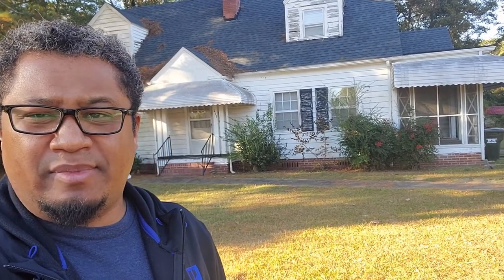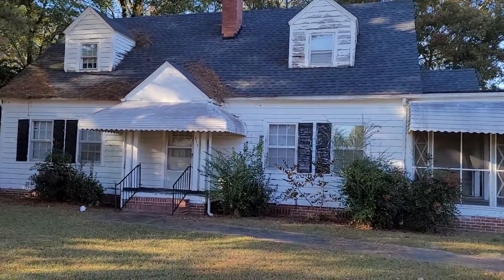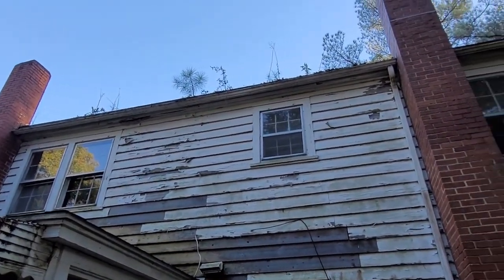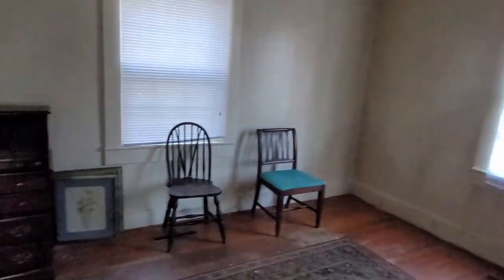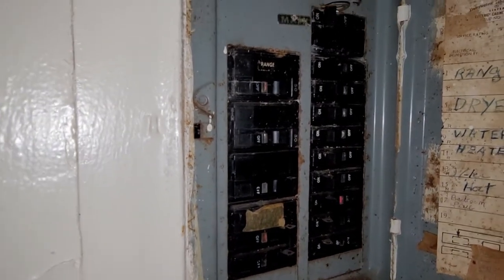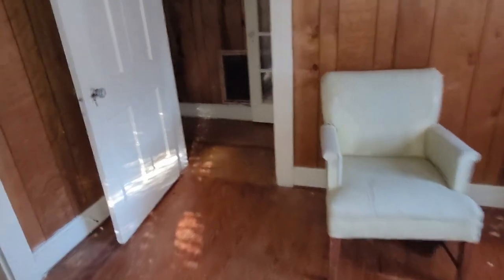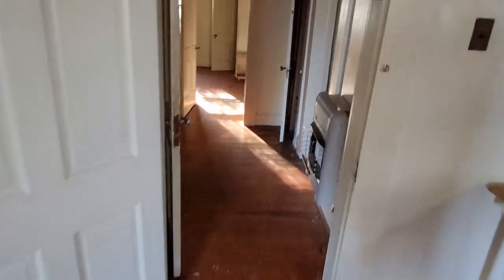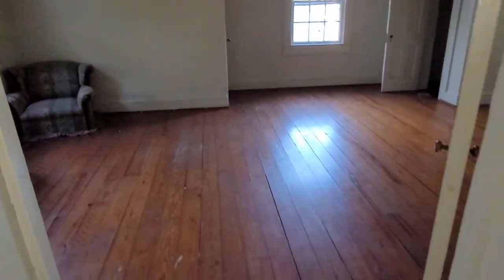Walk thru of a house we have under contract in Warsaw NC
We got this house under contract and will be closing soon.  Here is a walk thru of the house.  Follow along as we start this project.